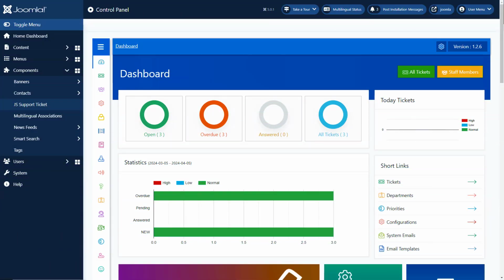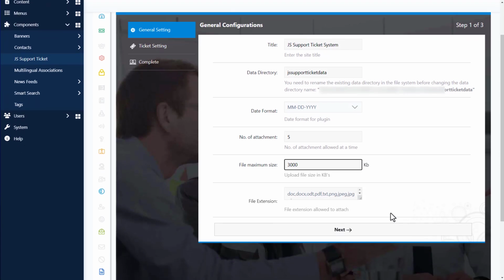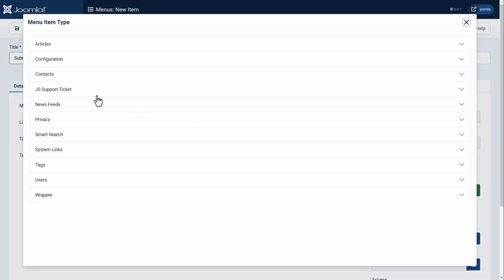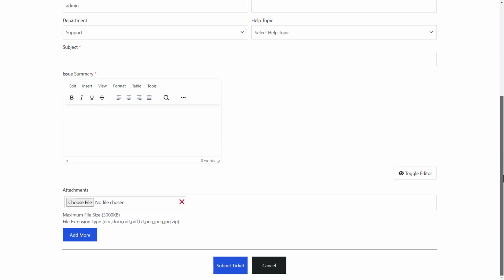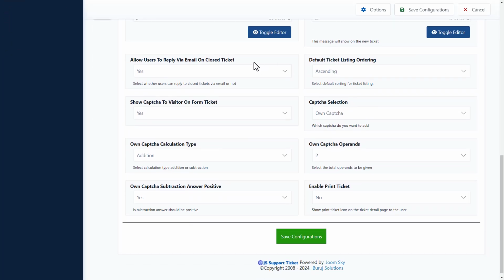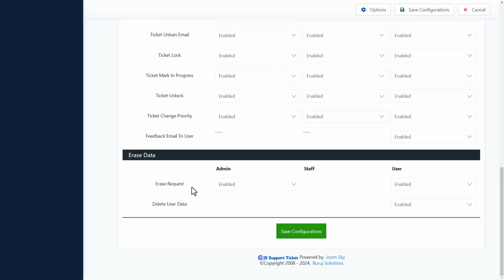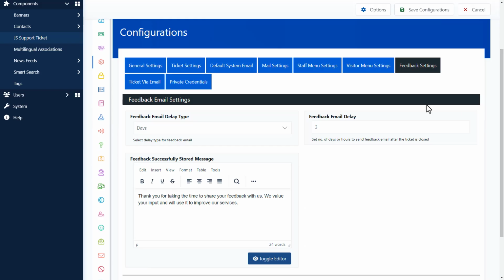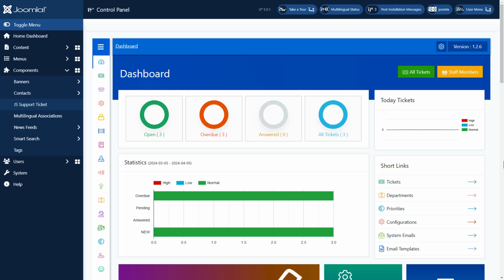How to Setup JS Support Ticket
JS Support Ticket is the best help desk system for Joomla.

The best help desk system for Joomla includes (Front-end ticket creation, admin ticket creation, visitor ticket creation, staff members/agents, knowledgebase, email piping, private notes, departments, ticket overdue, canned response, time tracking, powerful custom fields, priorities, email notifications, reports, attachments, captcha, email templates, support icon and much more).